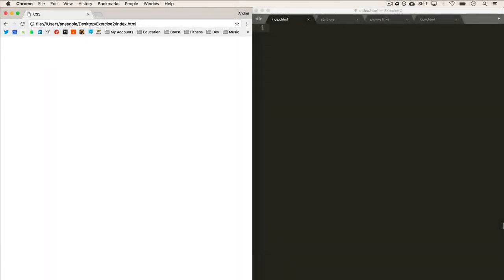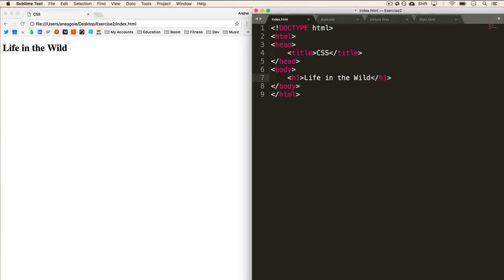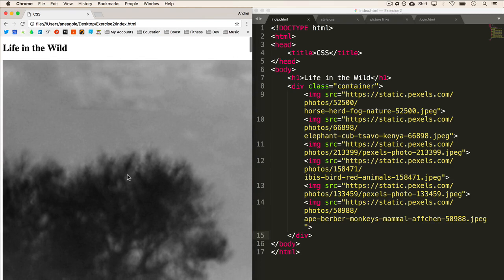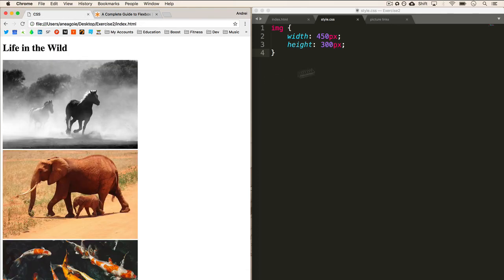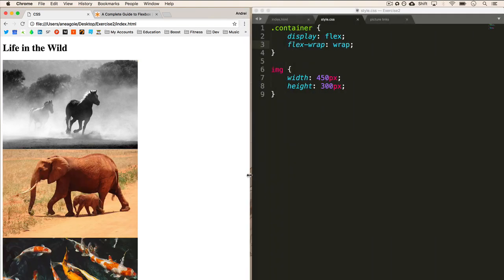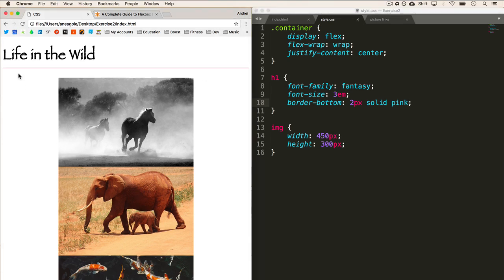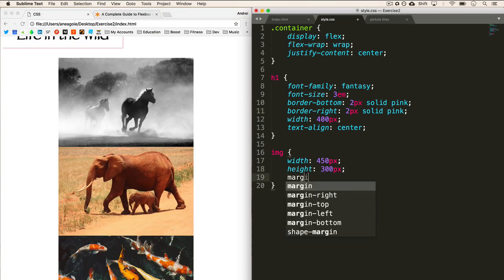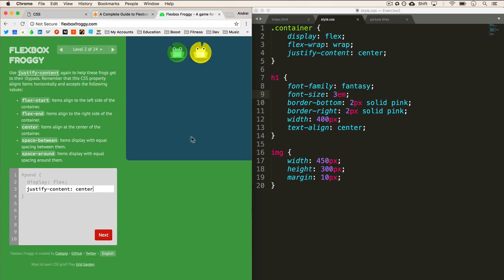Web & Mobile UI UX Design Full Course with Figma & more || lesson 164 || Fake academy